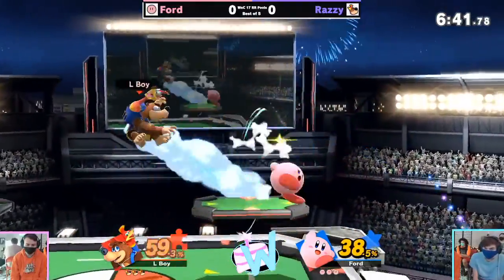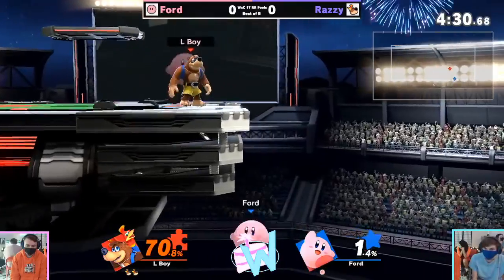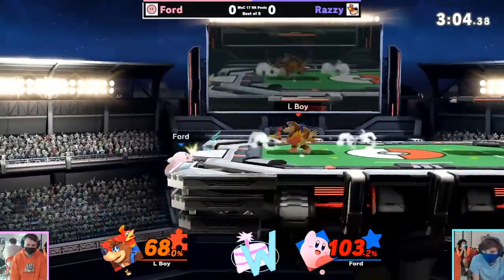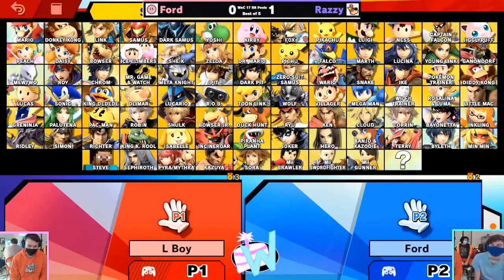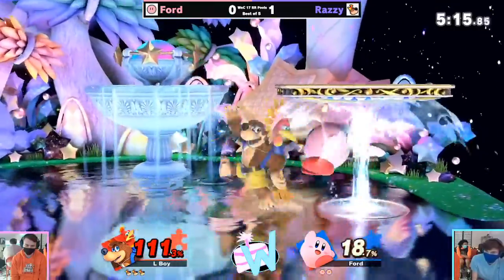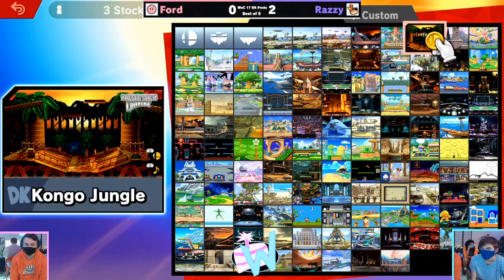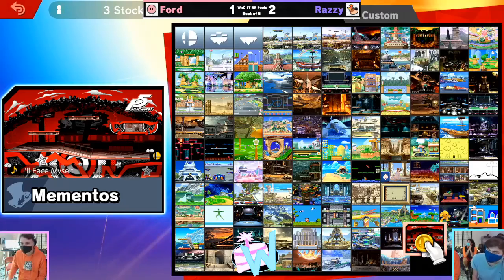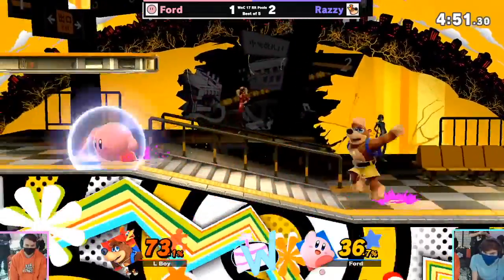Razzy (Banjo & Kazooie) vs Ford (Kirby) Round Robin Pools WnC HTC #17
Follow the Twitch channel so we can offer more stream elements for future tourneys and catch us live during a future event!

Follow our tournament organizer, NOTICE, on Twitter for updates regarding registration for future WnC Hyperbolic Time Chambers!